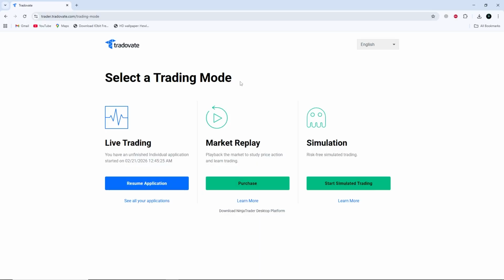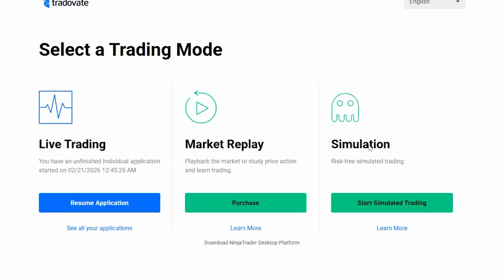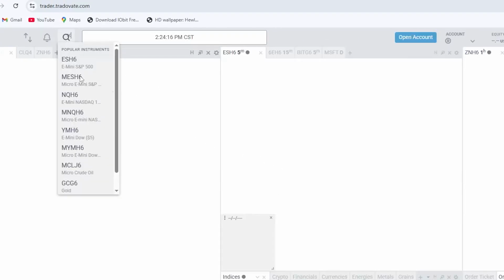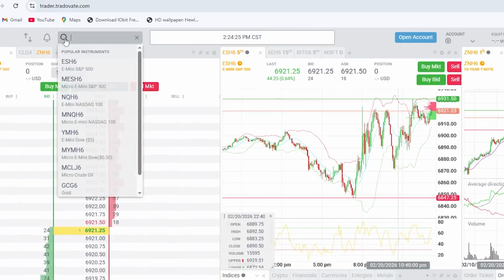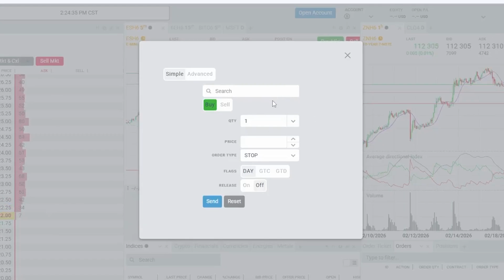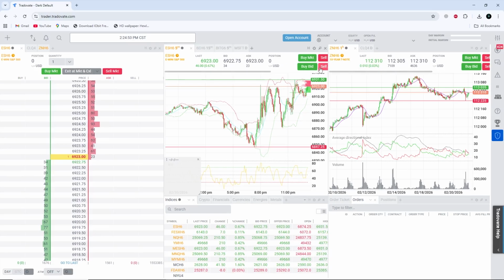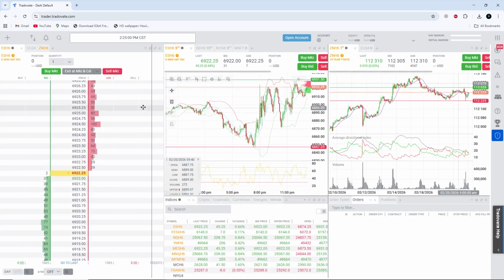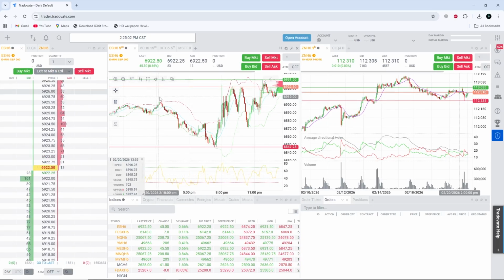How To Paper Trade With Tradovate (2026) - Quick Guide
Looking to paper trade with Tradovate? This step-by-step guide will walk you through everything you need to know about getting started with paper trading on Tradovate. Learn how to set up your account, navigate the platform, and practice your trading strategies risk-free. Whether you're a beginner or experienced trader, paper trading is a great way to sharpen your skills without financial risk. Watch this video to master paper trading with Tradovate and start trading with confidence today!